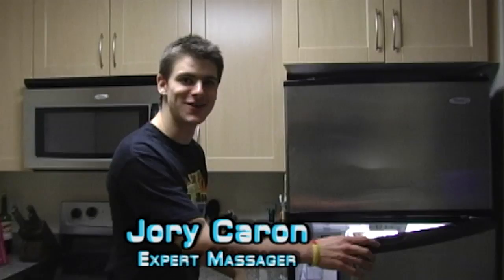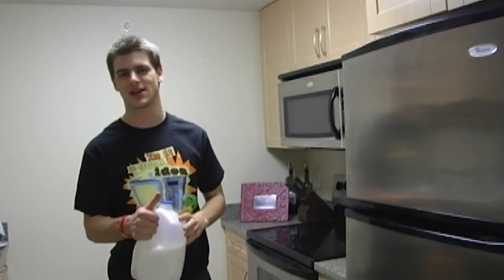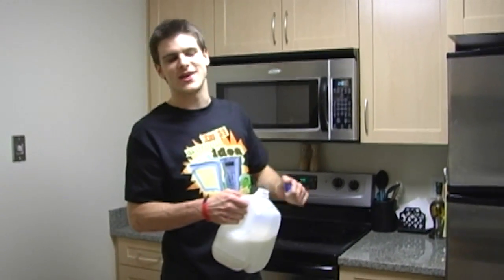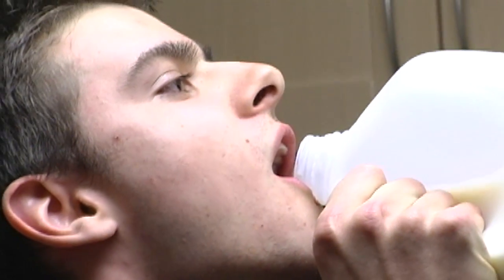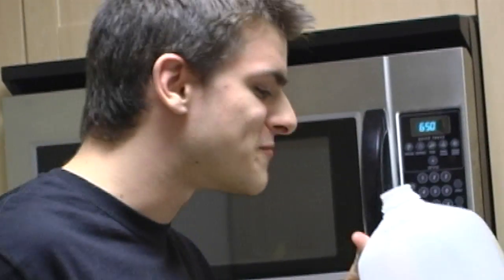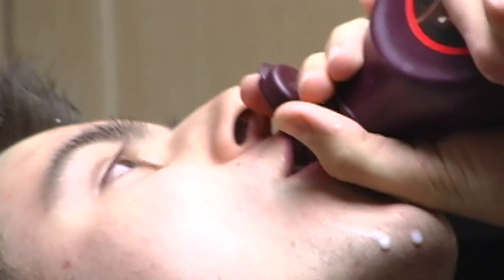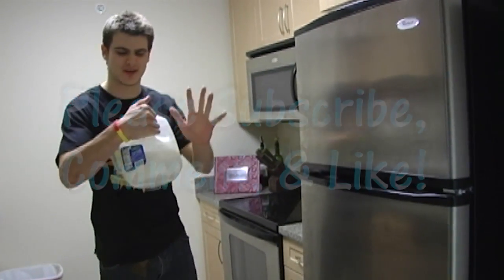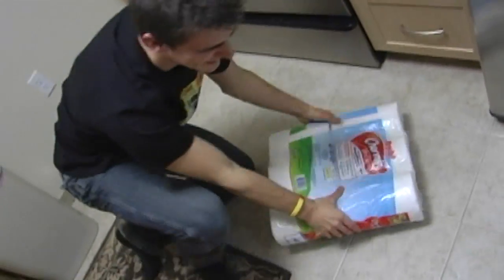Is It A Good Idea To Massage This?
Experiment #001: Milk
Jory is sad his microwave show is finished... but he's already moved on to an exciting new show! So, you're probably wondering, Is It A Good Idea To Massage This? Tune in to find out.

This one time only, expert masseuse Jory Caron will massage different objects... so you don't have to! The "Jory Caron Massage Parlor 1.0" is a state-of-the-art facility equipped with a refrigerator, a sink, and also a cat.

~~ Jogwheel Originals ~~
Original sketches, short films, parodies, music videos, documentaries, stunts, pranks and other fun projects from the Jogwheel Productions team. New "episodes" are unscheduled, but usually air once a month on Wednesdays.

Born in February 1986, Jonathan Paula is a professional YouTuber and creator of the hit web series, "Is It A Good Idea To Microwave This?". In April 2006 he founded Jogwheel Productions, a new media production company that specializes in web video. Jon graduated from Emerson College in 2008 with a degree in Television Production / Radio Broadcasting. He currently lives in Rockingham, NH with his wife Rebecca.

~~ Technical ~~
Created by Jonathan Paula
Starring Jory Caron & Bella The Cat
Camera Panasonic DVX-100b
Microphone Sennheiser ME 66
Software Adobe Premiere Pro CS5